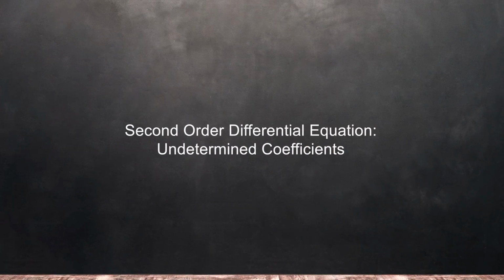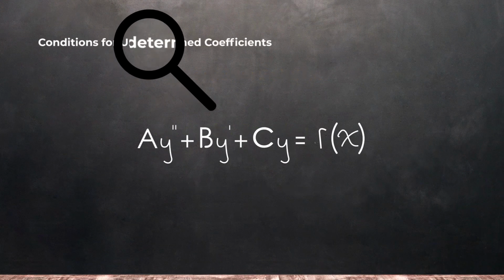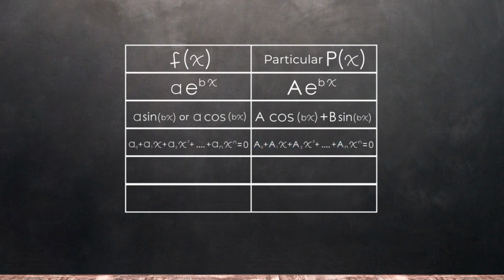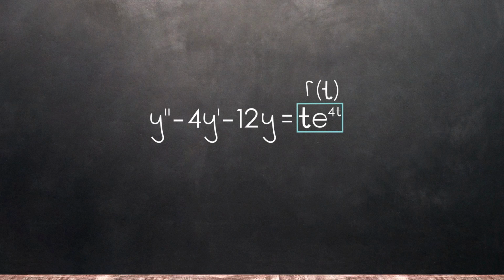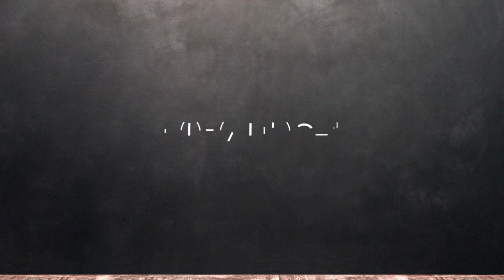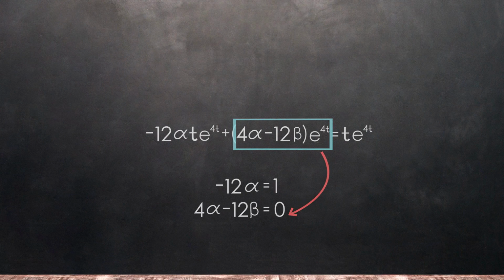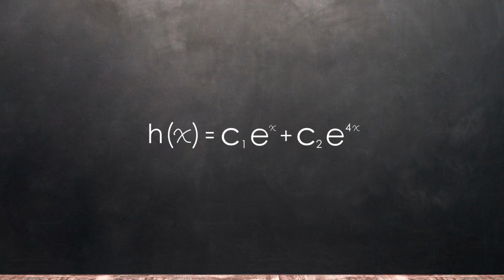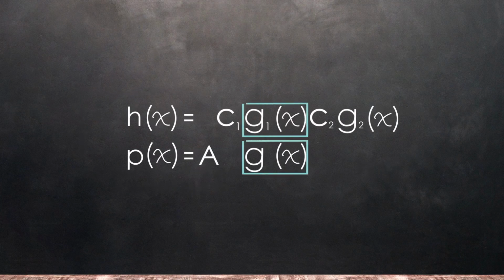Undetermined Coefficients Part 1